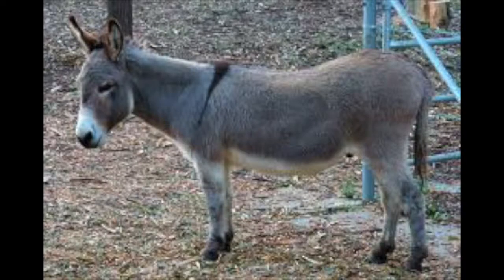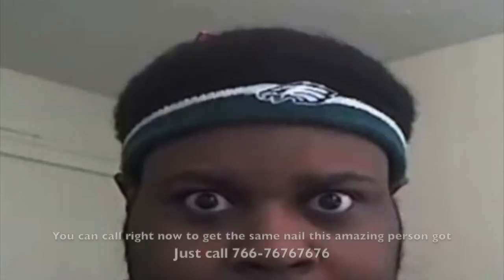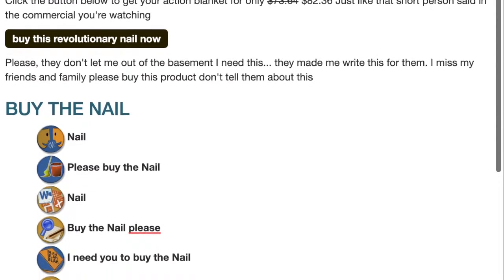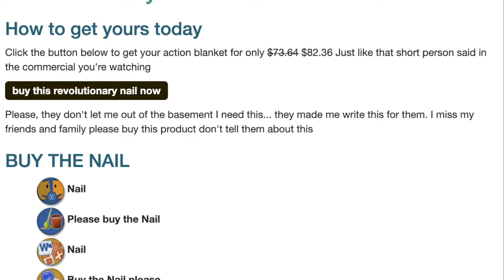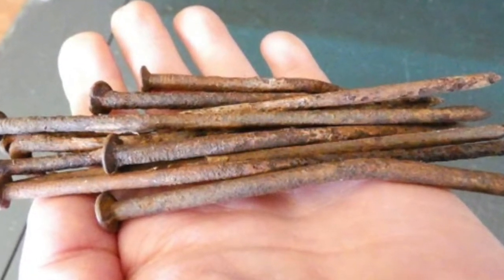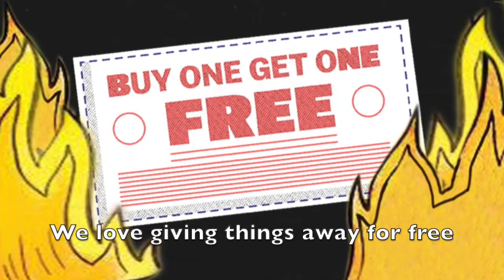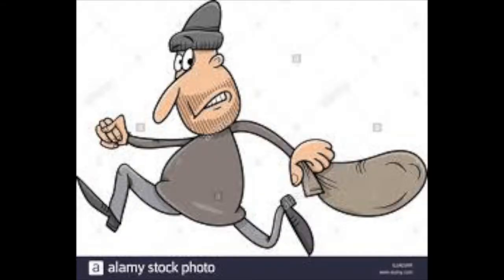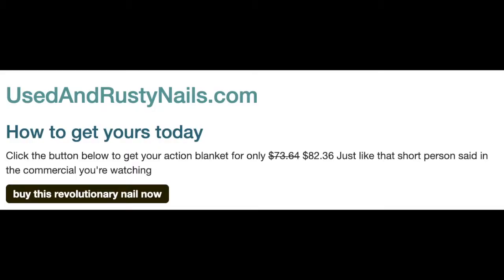Ad used and rusty nails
This is Used and Rusty nails